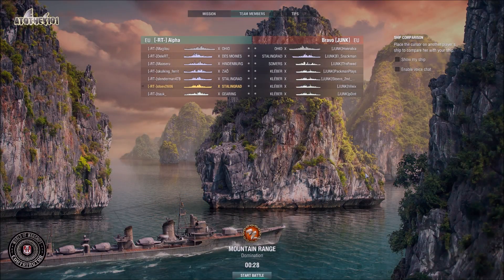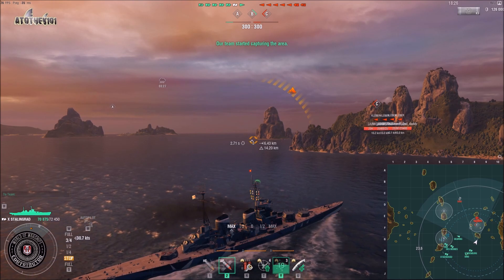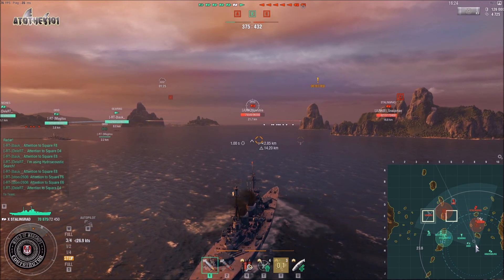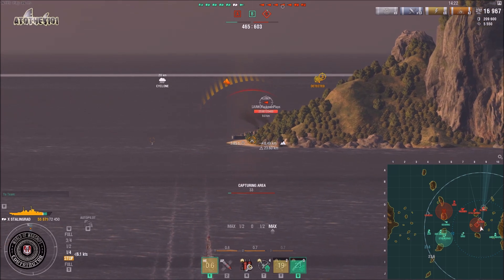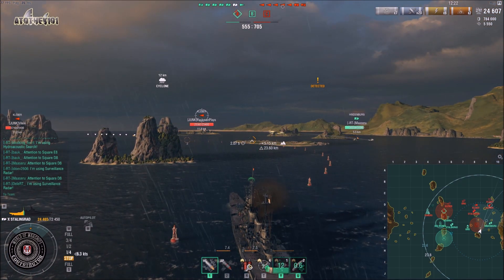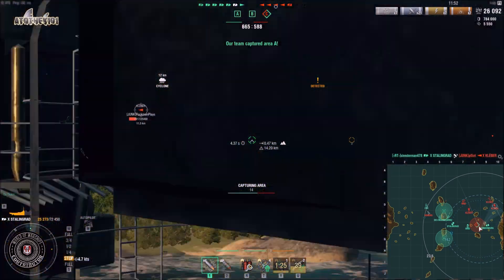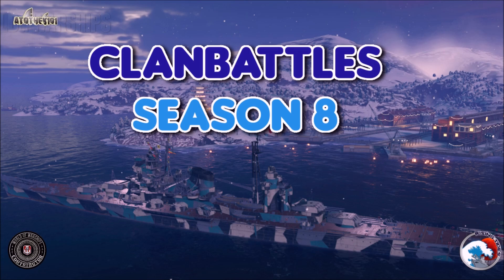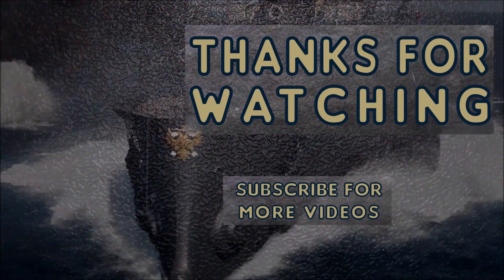Clanbattles Season 8 - -RT- vs JUNK - How to deal with wolfpack line ups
Maybe u faced one of these line ups and u didnt know how to play against them. Well here is some guidance and advices. Let me say one thing - its a very strong line up and if the opponent plays it correctly u will have a hard time dealing with it but just having it as a line up doesnt guarantee you the win either. As so often it always depends on the strenght of your team. Hopefully this helps out a bit.